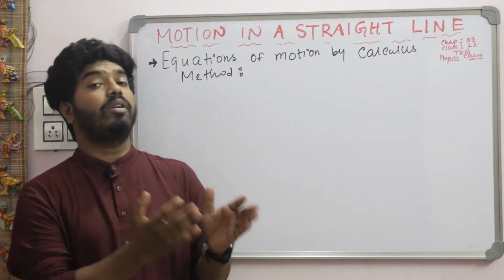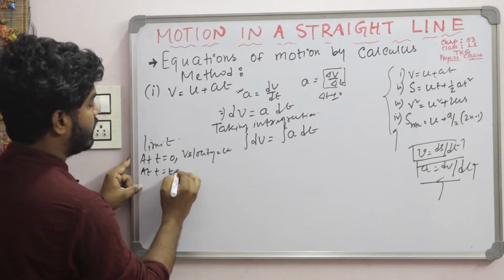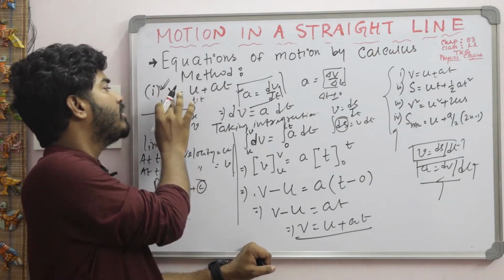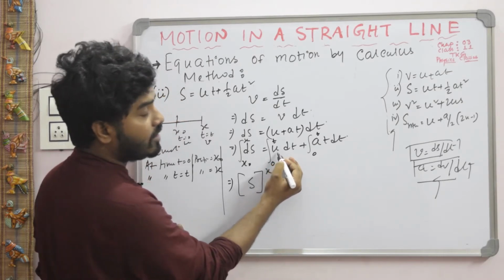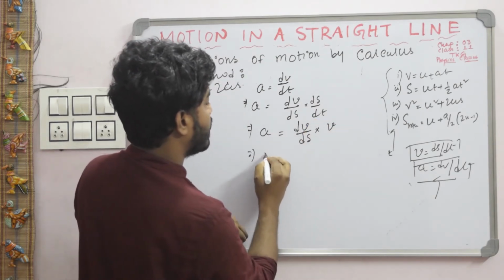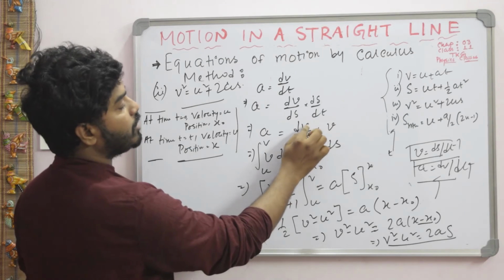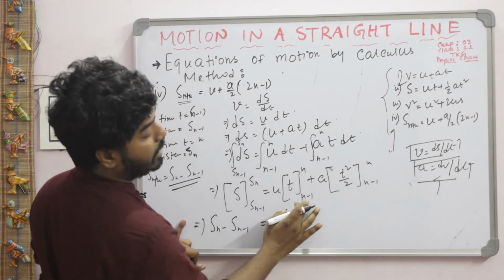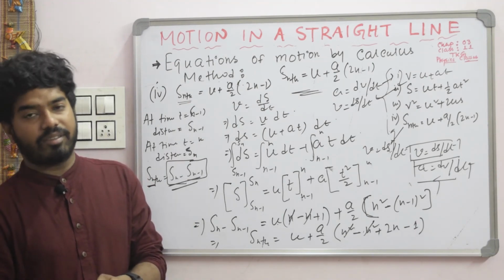Equation of motion by calculus method||Kinematic Equations||Motion in a straight line class 11||CBSE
Hi...

THANKING YOU..